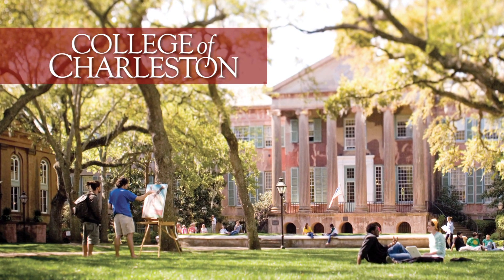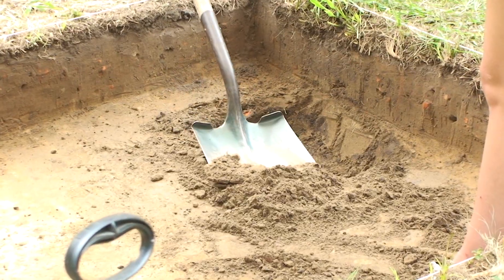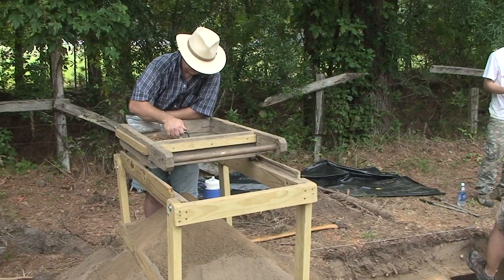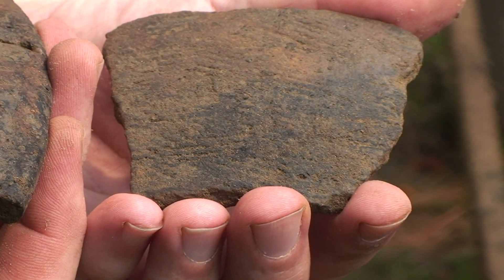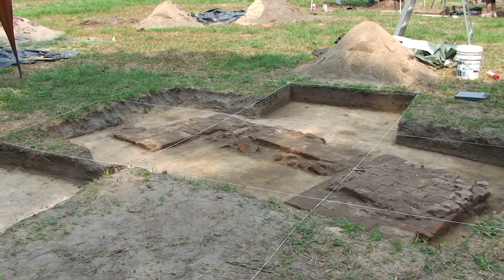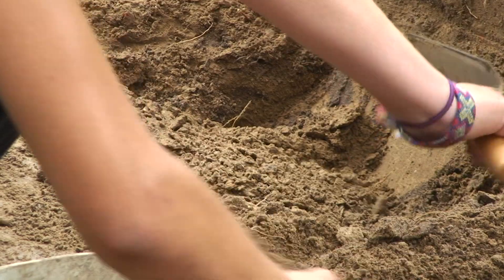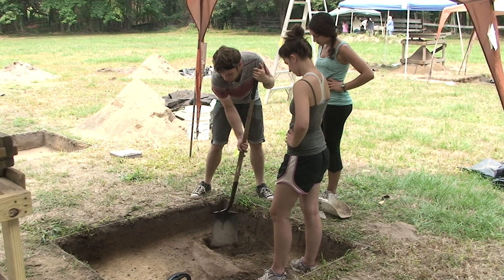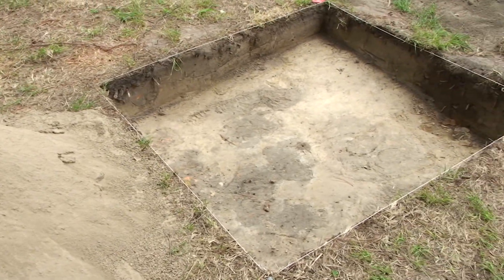Archaeological Field School Underway -- College of Charleston, South Carolina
The College of Charleston's Archaeological Field School, done in conjunction with The Charleston Museum, is again in session with students excavating at three sites in Charleston County. During the intensive seven-week course, students learn the skills and techniques that will prepare them for work after graduation as archaeological technicians in the contract archaeology field and/or graduate school in archaeology, historic preservation, or other related fields.

This season, 16 students have spent two weeks excavating at the Dill Wildlife Sanctuary on James Island, followed by three weeks at Charles Towne Landing State Historic Site. From June 13th through June 24, 2011, they will be working along the Ashley River revealing the remains of what is believed to be one of the oldest brick buildings built by the English in South Carolina.

During previous investigations, HCF staff and archaeologists from Brockington and Associates have recovered a number of artifacts including rare Indian trade beads, Native American ceramics and arrowheads, European ceramics, smoking pipes, a lead shot, and other military objects.

This project is funded through a $26,000 grant from MeadWestvaco (MWV) that specifically supports the students and related educational components such as the start up of the field work, management and teaching of the field school, laboratory and other analyses.